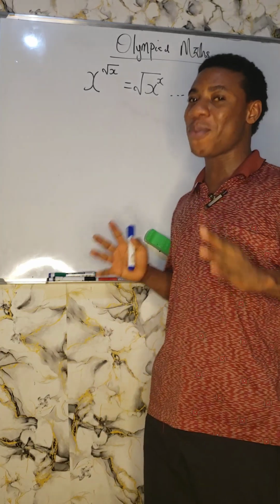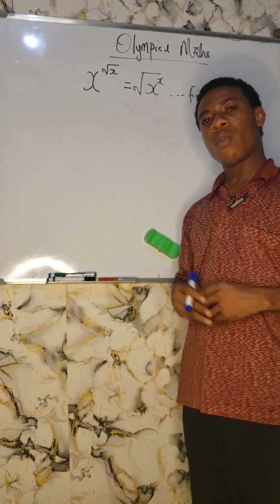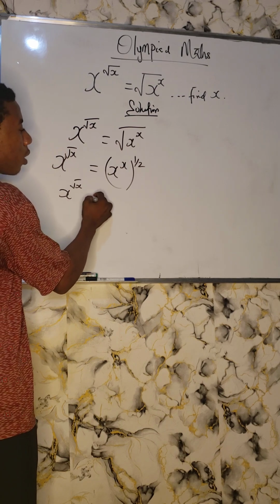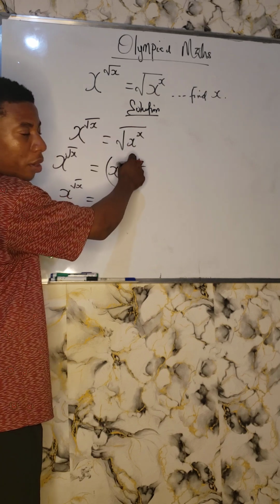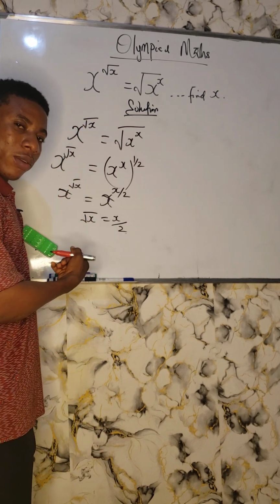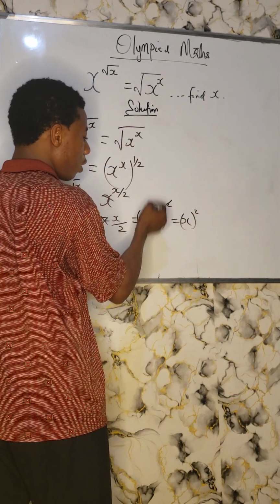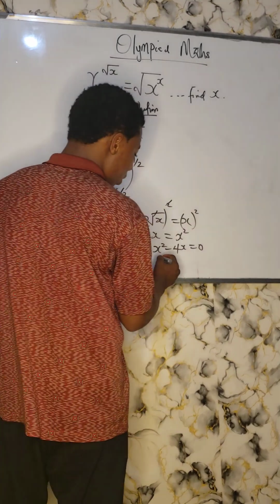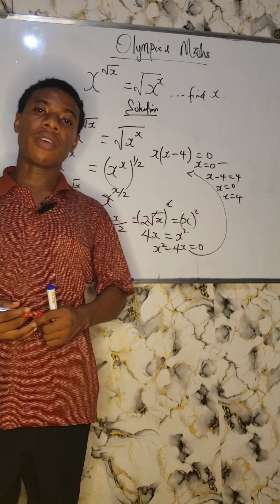Most difficult olympiad maths problem solved